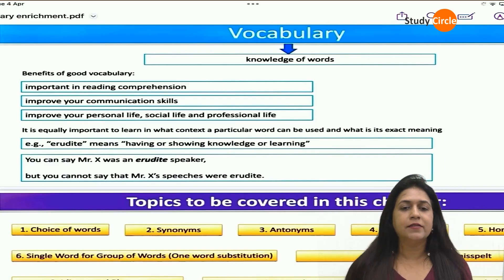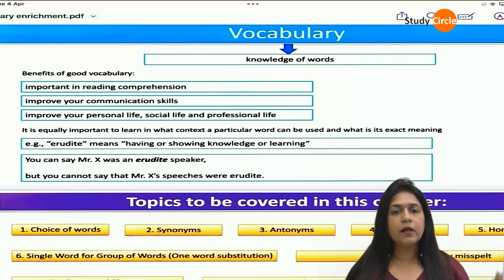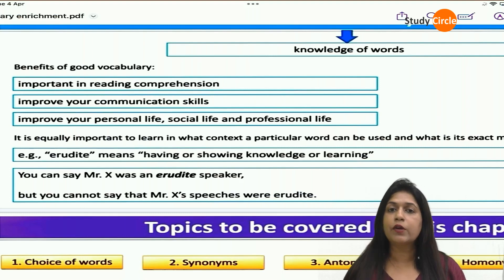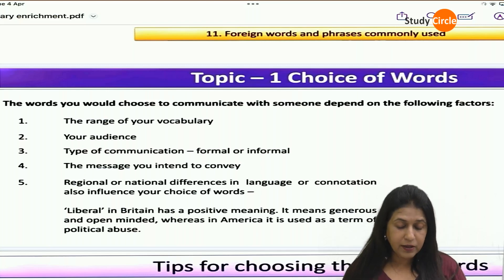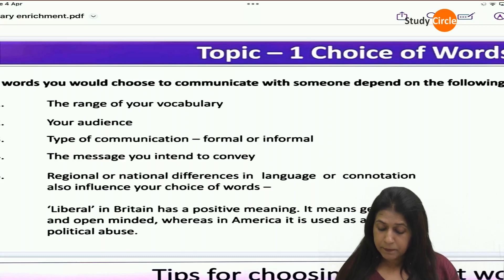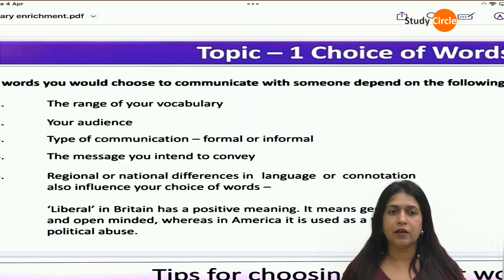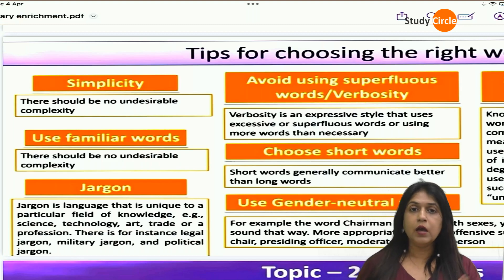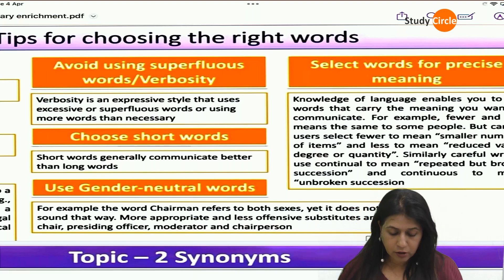Enriching Vocabulary Part 1-Prof Sonali Rajput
A Must Watch for CSEET and CA Foundation Students